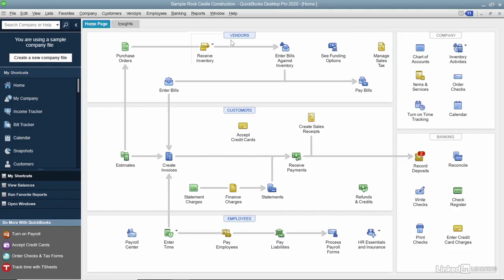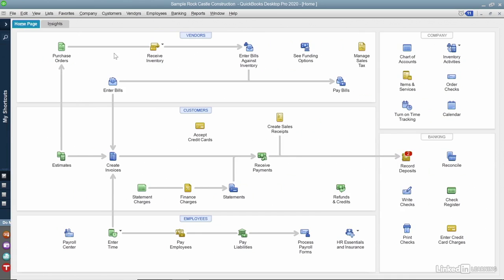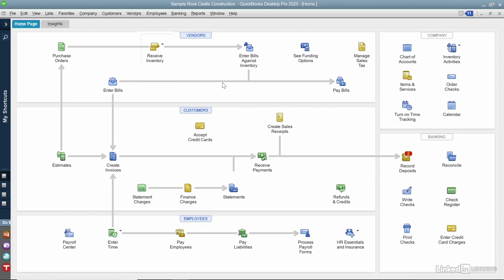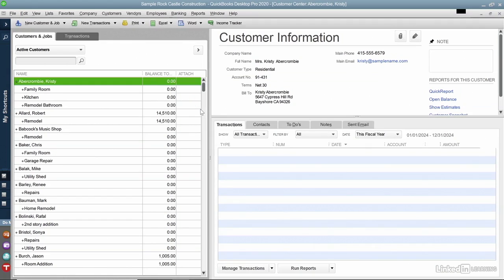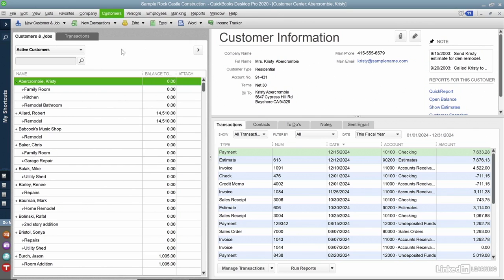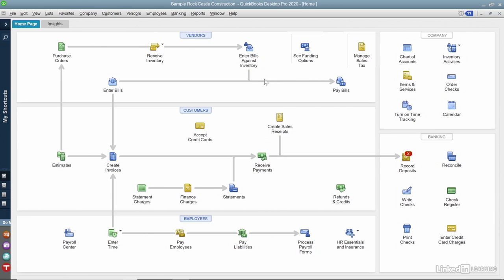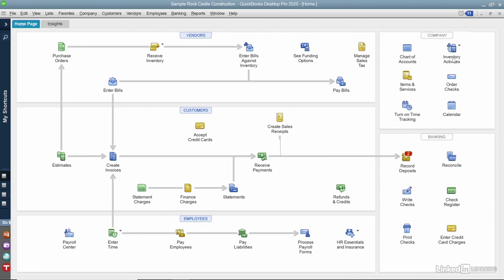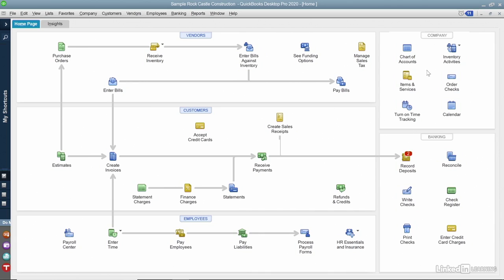05 Navigate inside each center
QuickBooks Pro 2020 Essential Training
Navigate inside each center